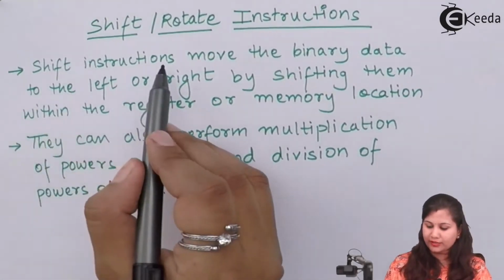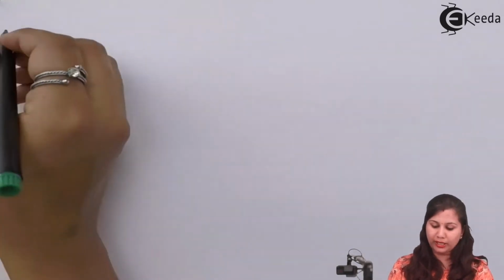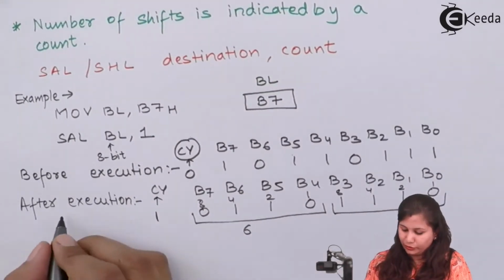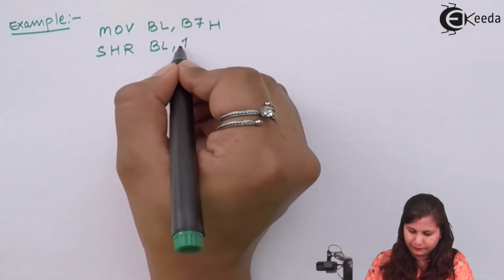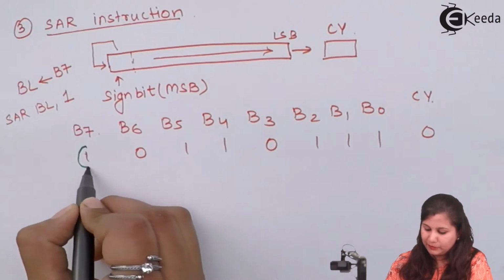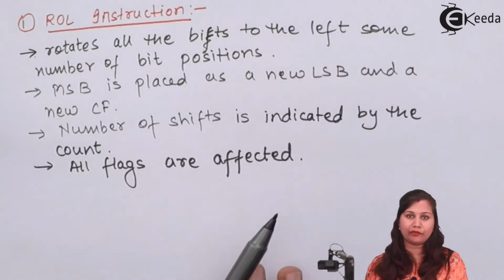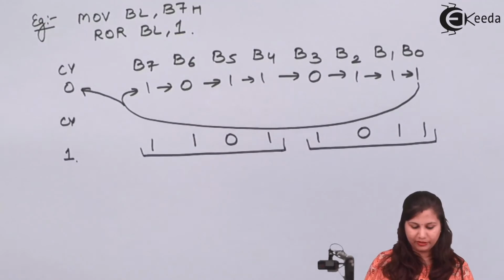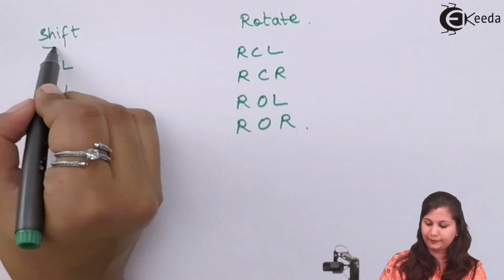Shift / Rotate Instructions in 8086 Microprocessor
Subject - Microprocessor

Video Name - Shift / Rotate Instructions in 8086 Microprocessor

Chapter - Instruction Set of 8086 Microprocessor

Happy Learning!